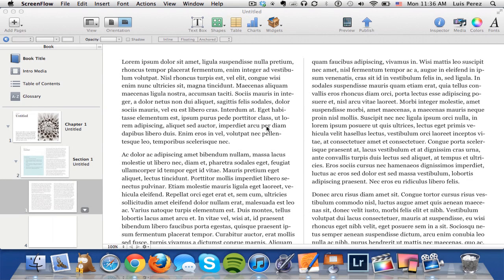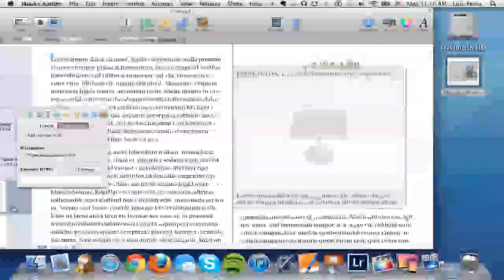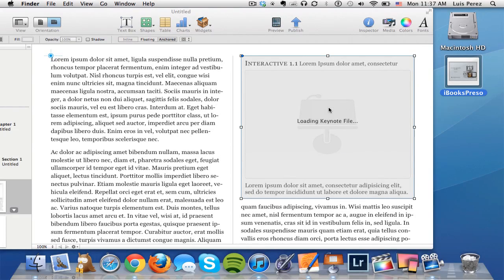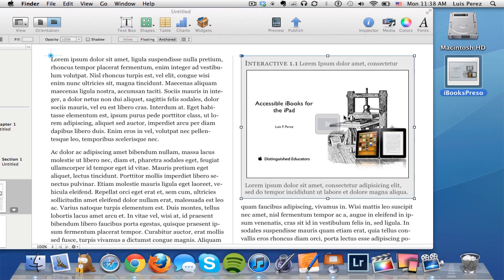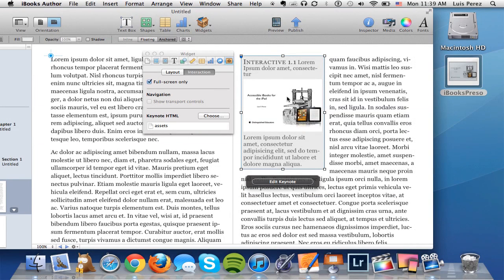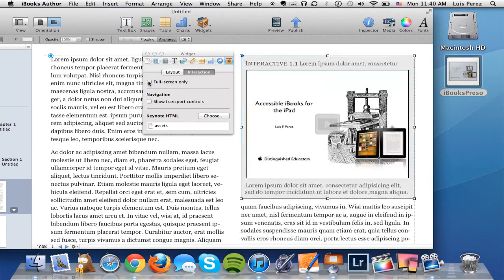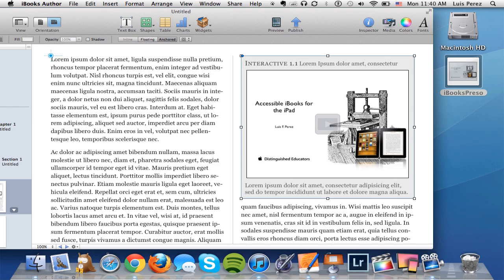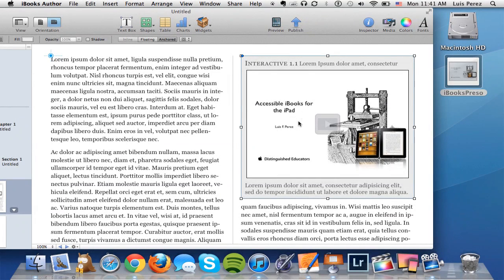Adding Presentations in iBooks Author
Learn how to import a Keynote presentation into an iBooks Author document.